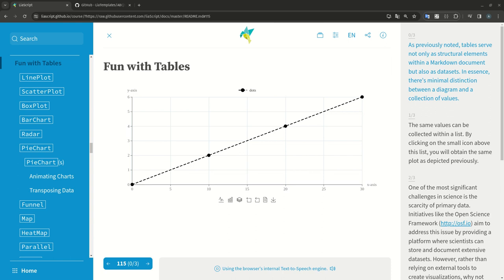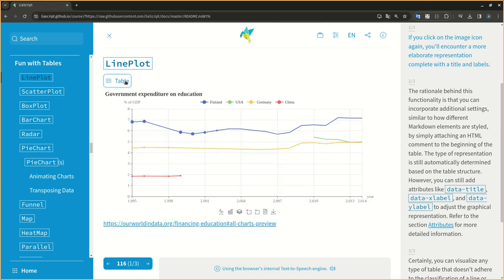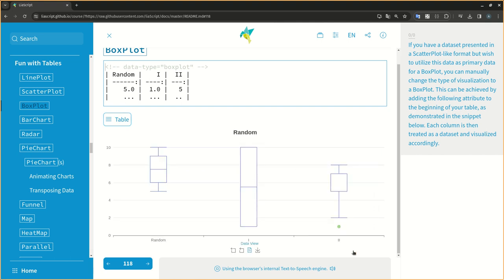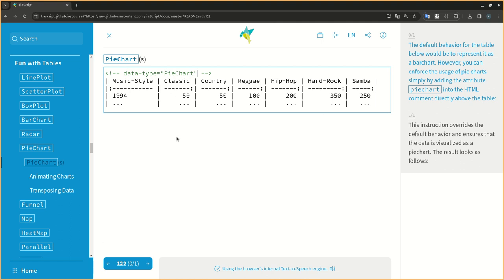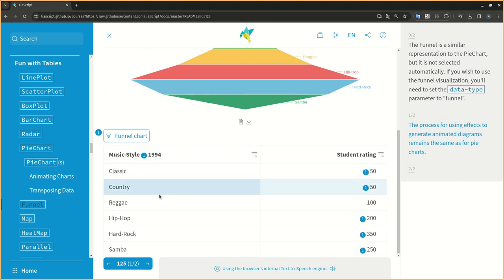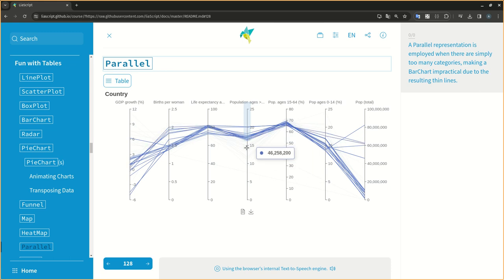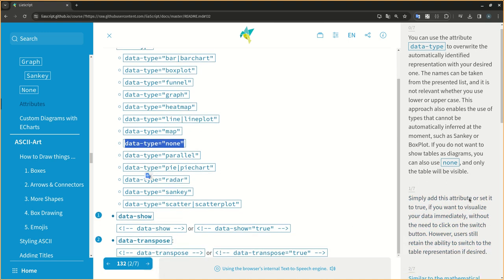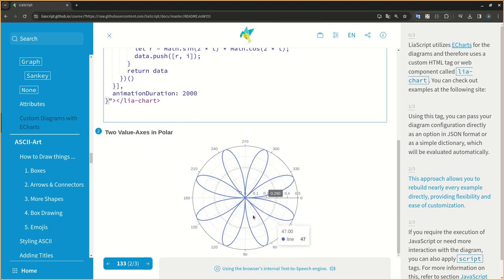LiaScript0.14: Fun with Tables (English) #12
In this part the automatic visualization function for tables is explained. Different types of tables produce different types of interactive visualizations, whereby LiaScript tries to identify the most appropriate for the data-set. However, it is also possible to customize and tweak these visualizations.